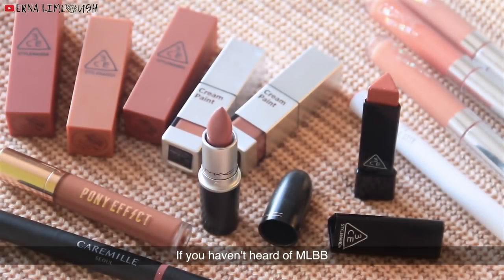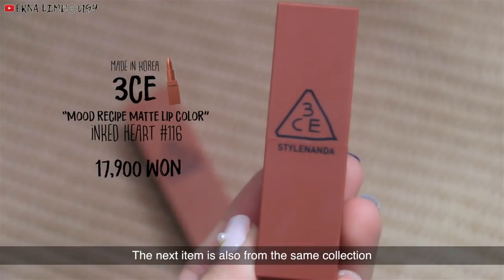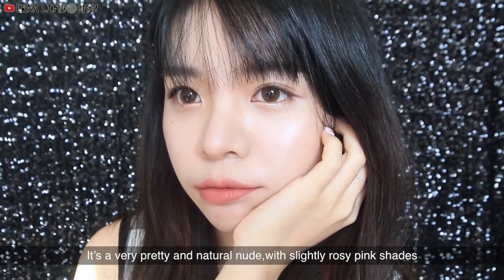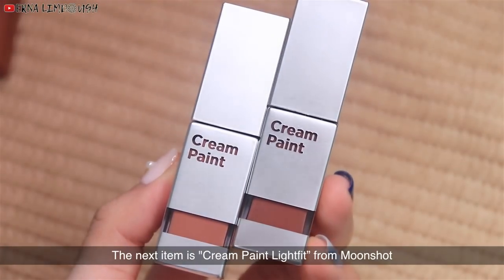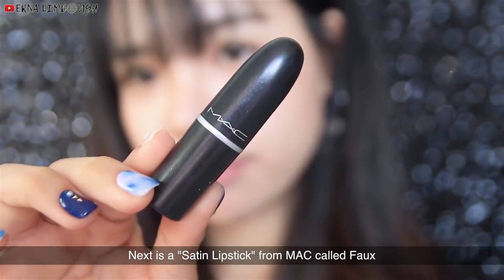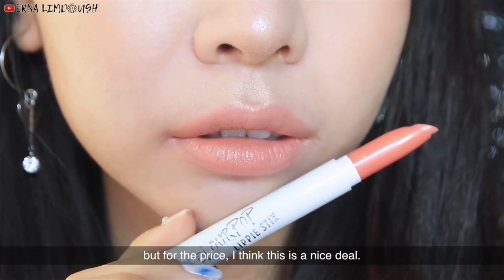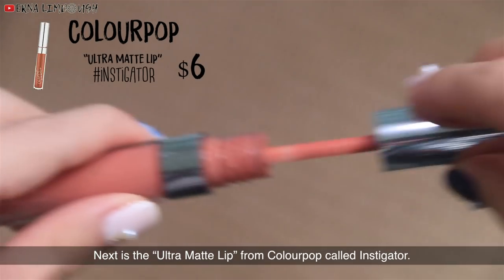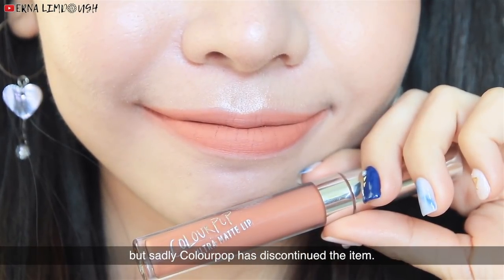10 MLBB LIPSTICKS YOU SHOULD TRY (With Subs) | Erna Limdaugh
Hi guys, I'm back with a new video.
In this video, I will be showing my 10 favorite MLBB lipsticks!

Hope you guys will enjoy the review!

Product details;
3CE MOOD RECIPE MATTE LIP COLOR #114 ROWS

COLOURPOP - LIPPIE STIX DROP TOP

COLOURPOP - ULTRA MATTE LIP AIRPLANE MODE

DUVV - COLD (prod. by B R L L N T)

- from the WITH YOU IN MIND mixtape -
Available via Apple, Spotify, Melon, Naver, Bandcamp, & Spotify.